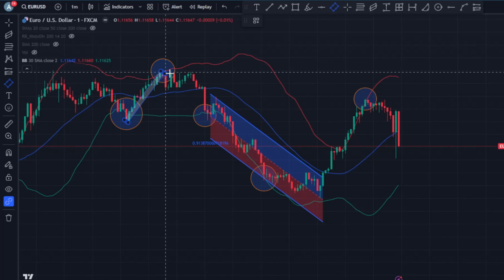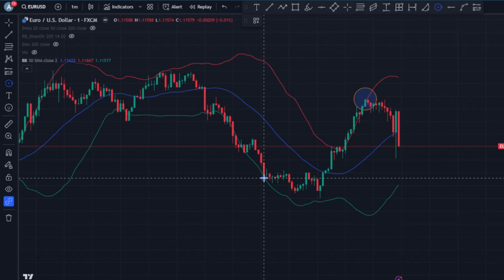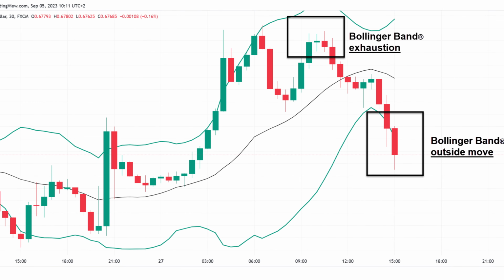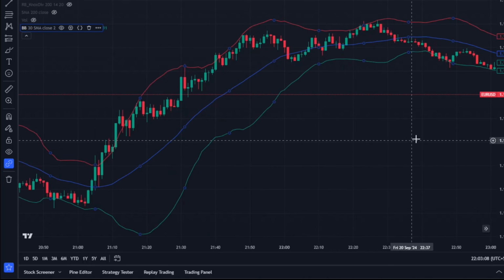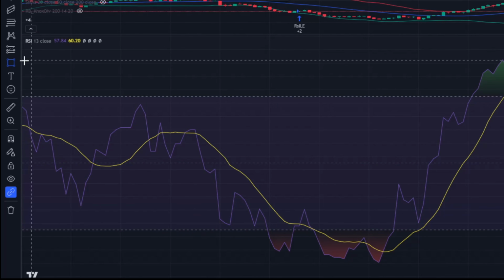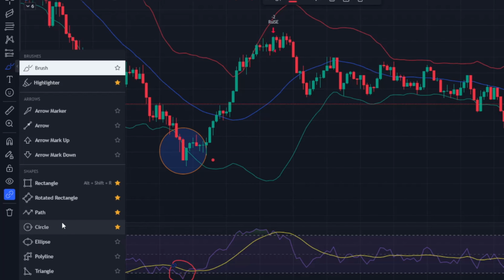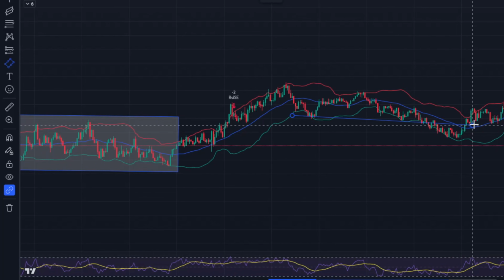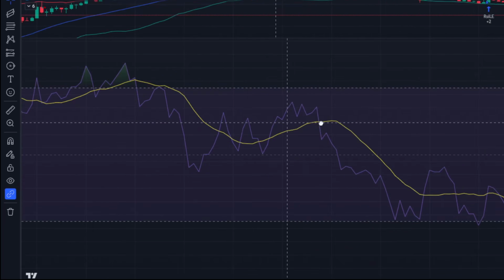Bollinger Bands WITH RSI Trading Strategy: Proven Method for High Profit Trades (Full Tutorial)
Unlock the secrets to profitable trading with this proven Bollinger Bands and RSI trading strategy! In this comprehensive tutorial, I'll show you step-by-step how to use Bollinger Bands and the Relative Strength Index (RSI) to spot high-probability trades. This simple yet powerful method works across different markets, whether you're trading stocks, forex, or crypto.

📊 What You’ll Learn:

How to set up Bollinger Bands and RSI on TradingView
Why mean reversion is key to spotting market reversals
The importance of trading with the trend

Advanced tips on avoiding false signals and improving trade accuracy

BONUS: How to spot RSI Divergence for even higher win rates

👉 Don't forget: Trading psychology is critical! Check out my video on basics of trading psychology to improve your mindset and become a better trader.

If you’re looking to improve your technical analysis and find reliable trading strategies, this video is for you!